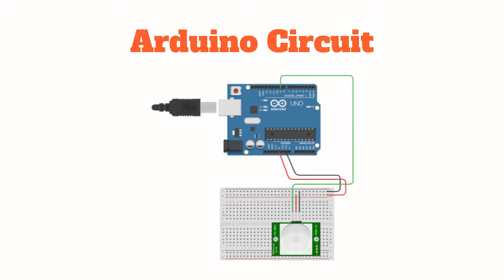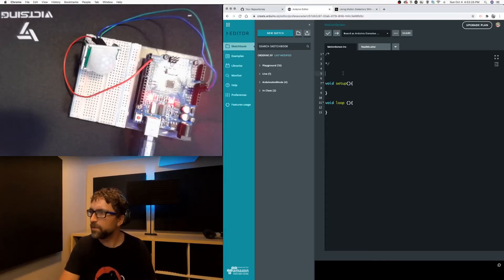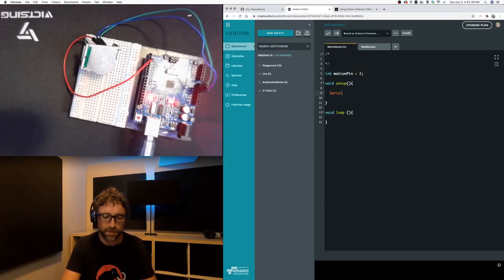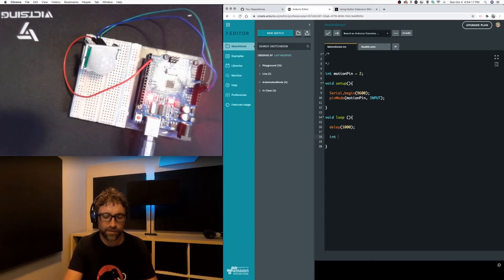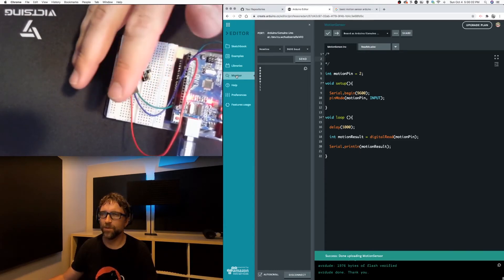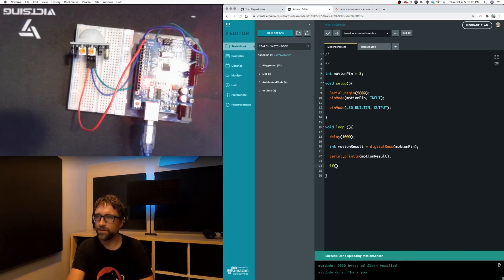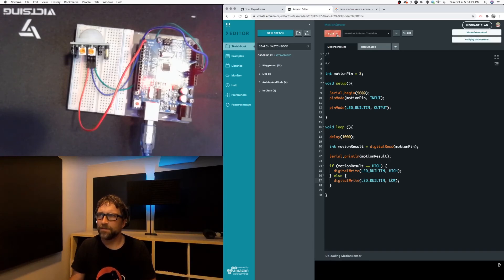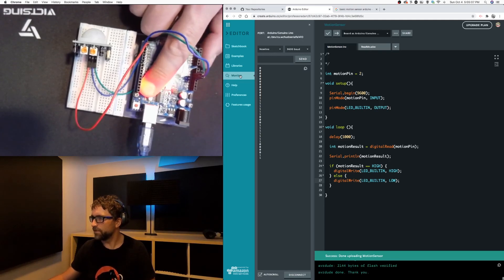Integrating a Motion Sensor with an Arduino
This is a video walk through of connecting and programming a motion sensor with an Arduino using C#.